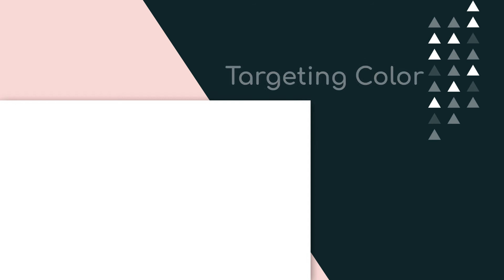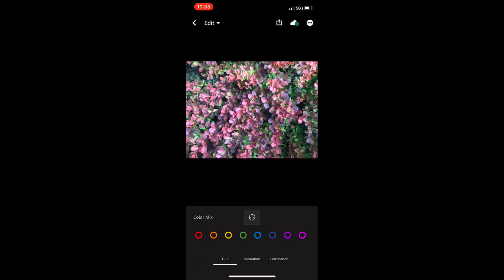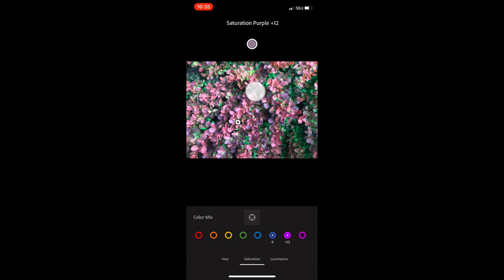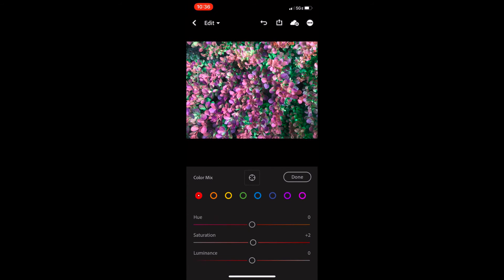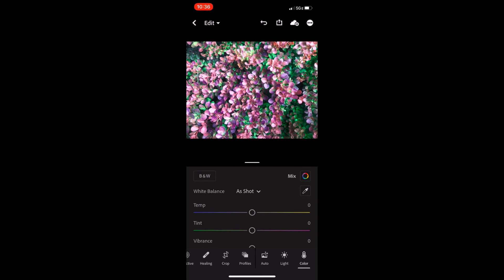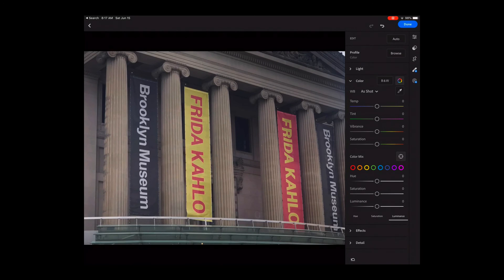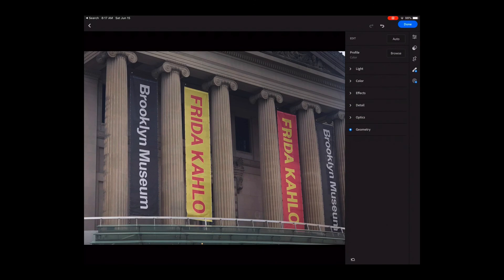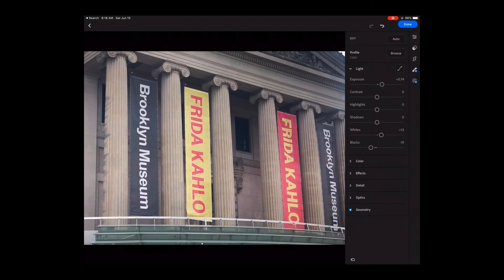Targeting Color in Adobe Lightroom Mobile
In this video we will take a closer look at Color Mix in Adobe Lightroom Mobile and work with the target to both identify and target specific colors in our photos.